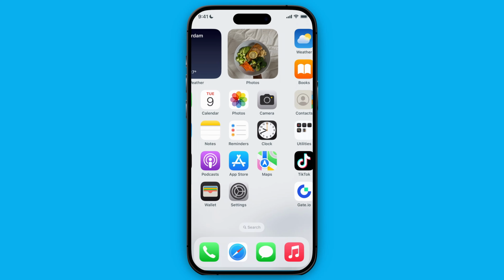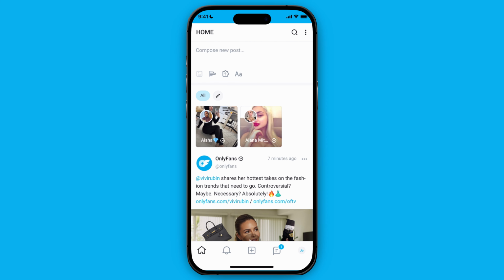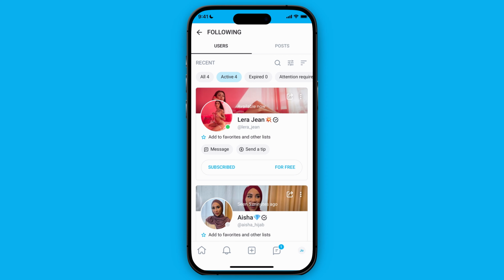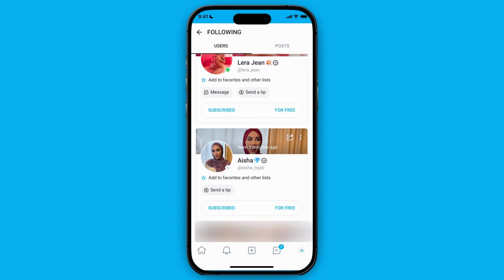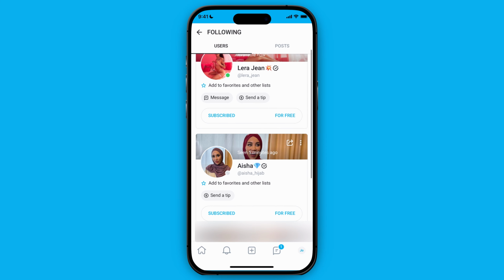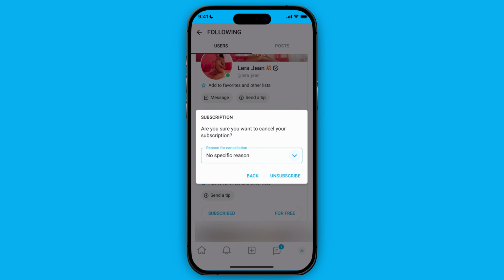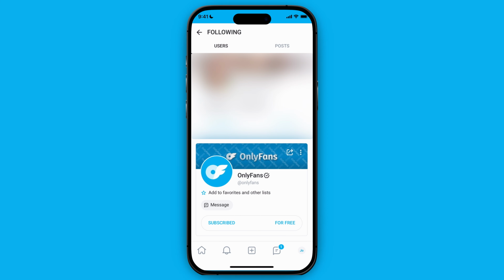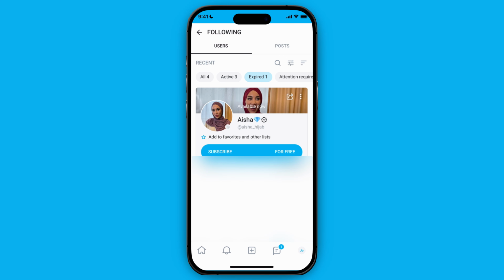How to Cancel Subscription on OnlyFans! (2025)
In this video, I'll show you How to Cancel Subscription on OnlyFans.
If you're looking to cancel a subscription on OnlyFans, this step-by-step tutorial will guide you through the process. Learn how to manage your subscriptions effectively and avoid unwanted charges. 🚀🔔